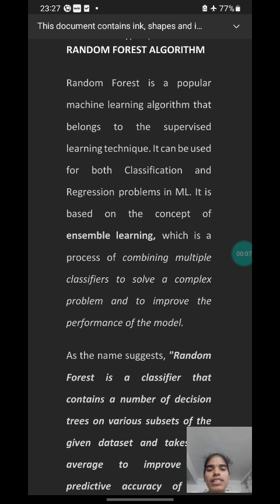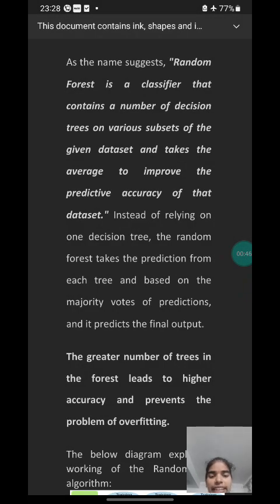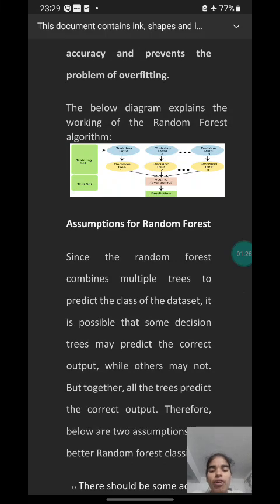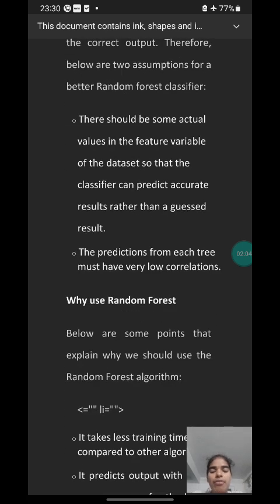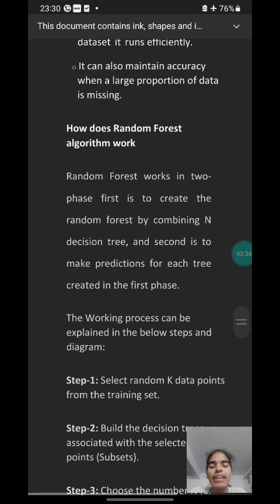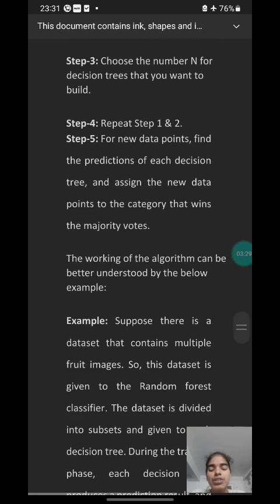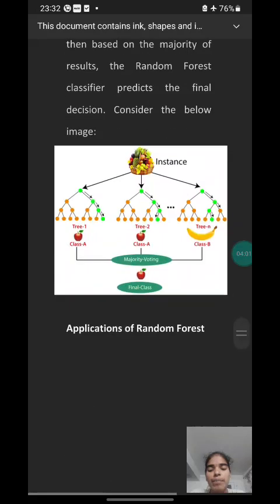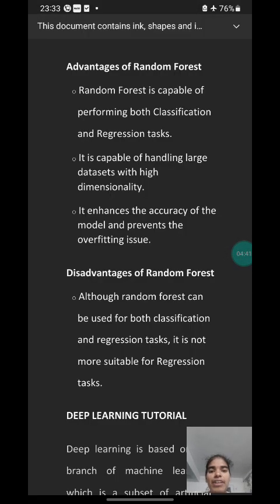ML TECH TALK